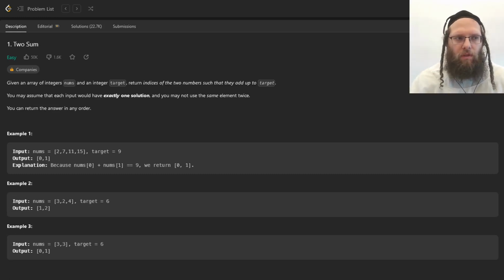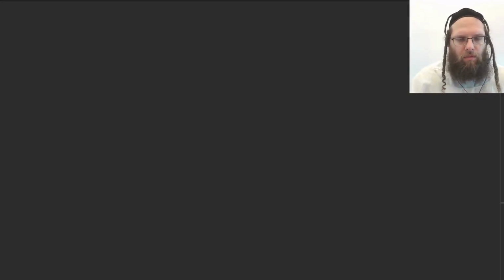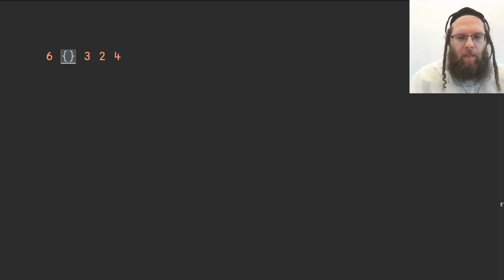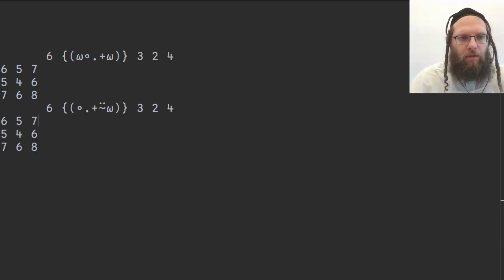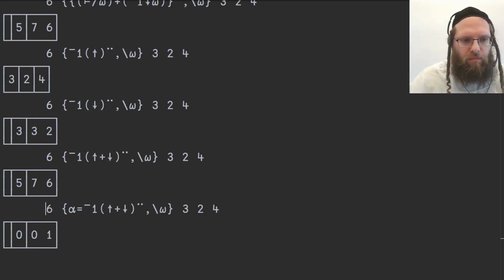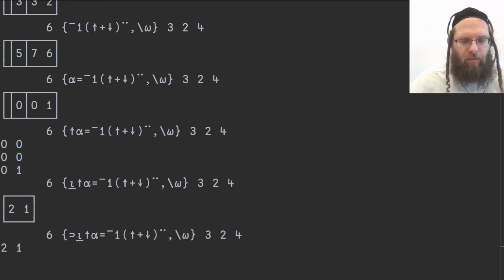Two Sum (LeetCode 1) in APL